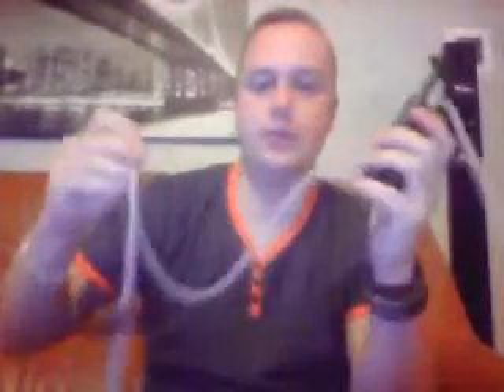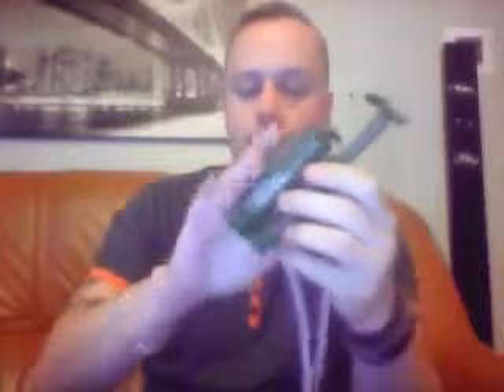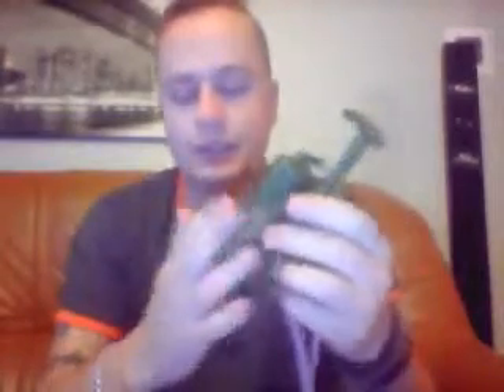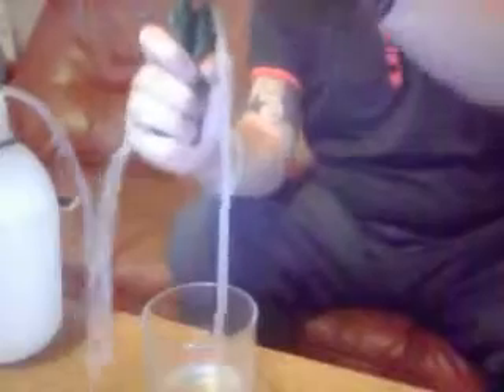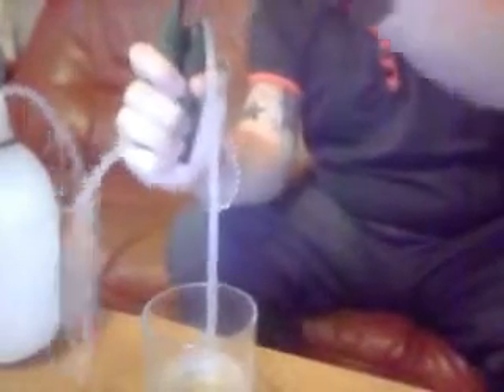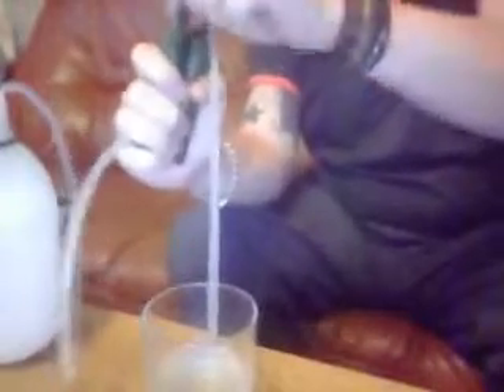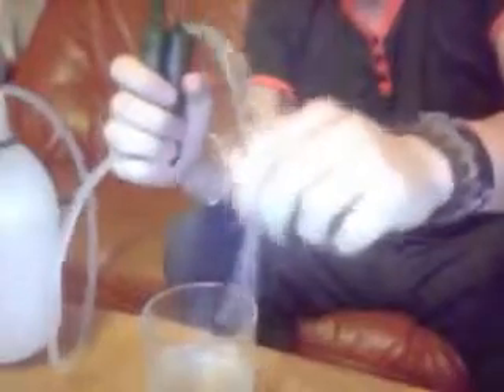Soldier portable water purifier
Most important bit of kit that I own.

Water purification system.